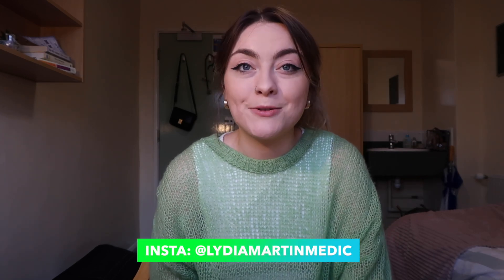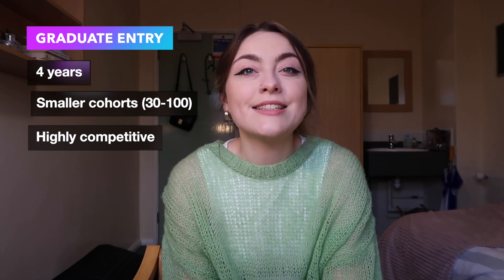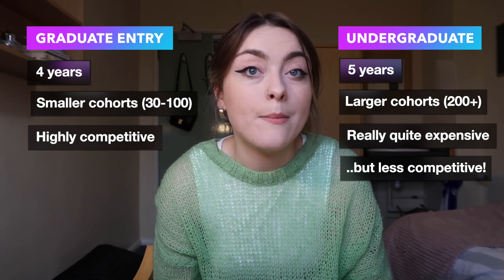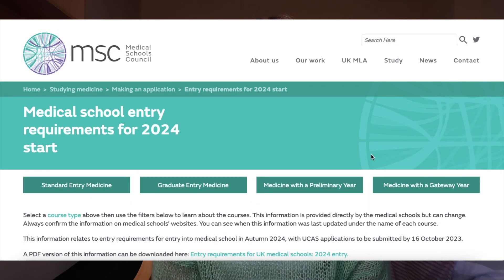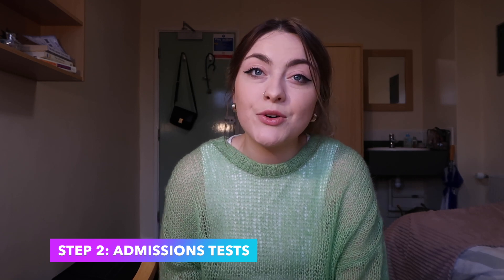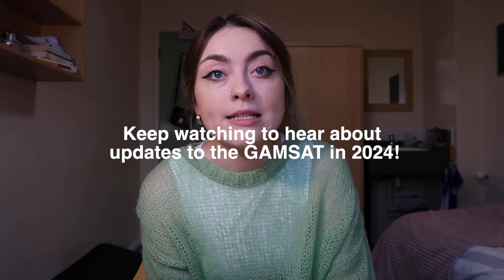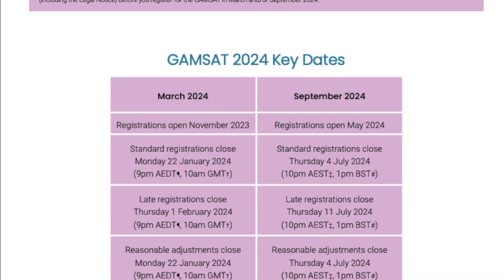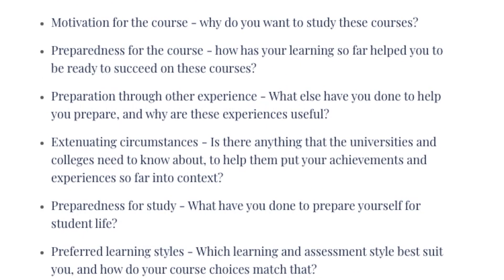Applying to Medicine as a Graduate | A Step by Step Guide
I've wanted to make an updated application to med school as a grad guide for a while now as I'm always getting questions about where to start when considering Grad Med - there's a few changes to the 2024 application cycle so make sure to listen out for those. Any questions drop them in the comments or check me out on insta @lydiamartinmedic

Also sorry for the slightly dodgy lighting and background - the joys of being in hospital accomodation for placement!

00:00-01:30 Intro
01:30-03:38 Pathways to Graduate Medicine
03:39-06:45 Step 1: Choosing a Medical School
06:46-12:55 Step 2: Admissions Tests
12:56-16:49 Step 3: The "Personal Statement" and Work Experience